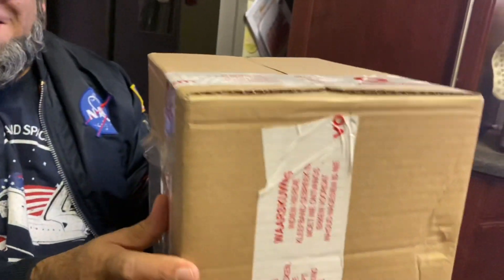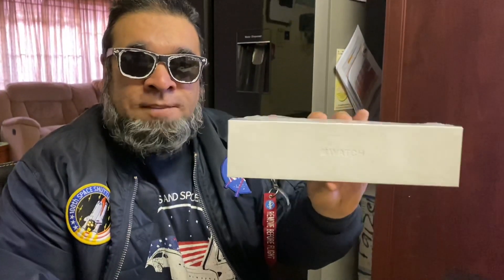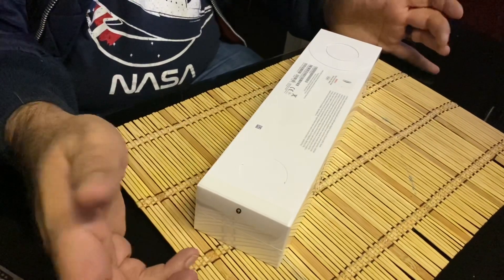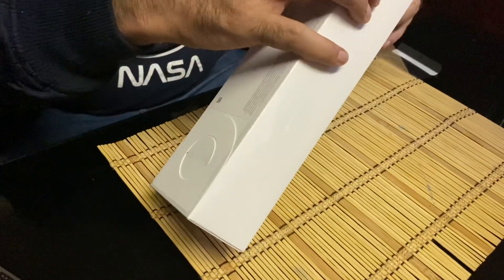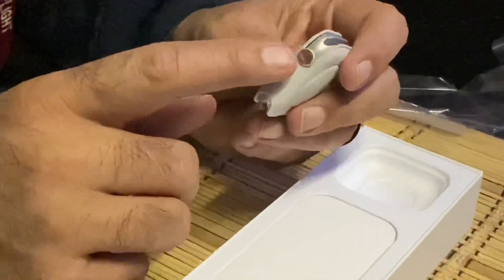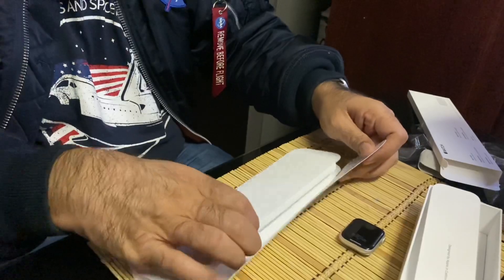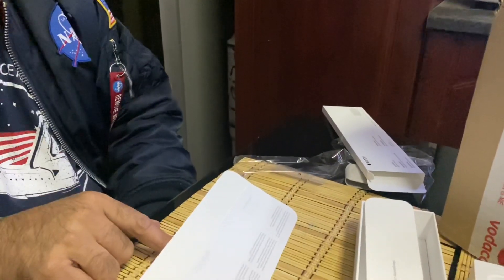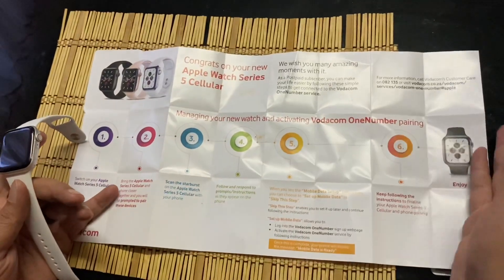REVIEW OF THE NEW APPLE WATCH SERIES 5 CELLULAR WITH VODACOM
Episode 35